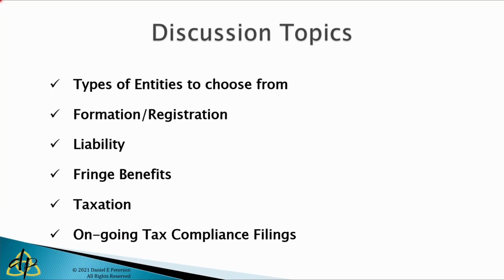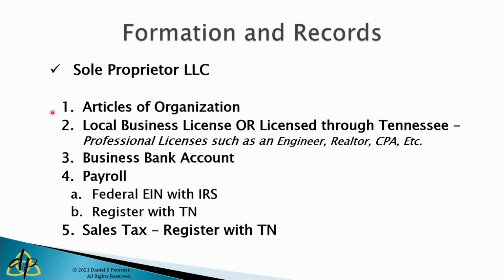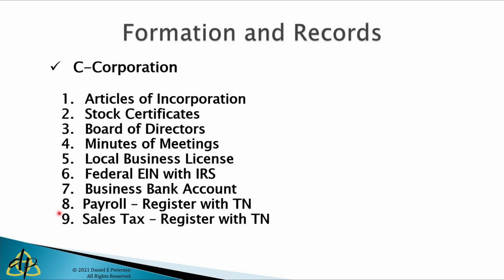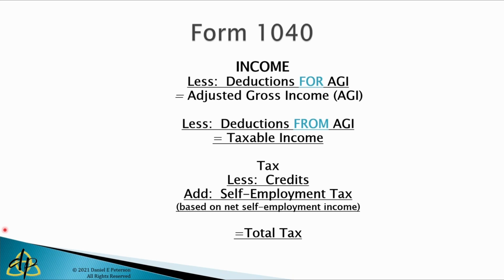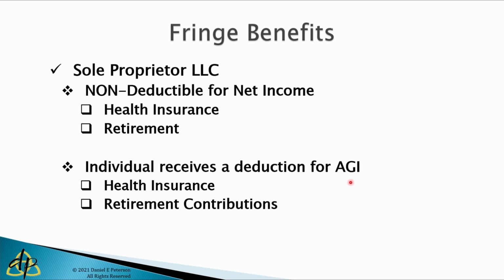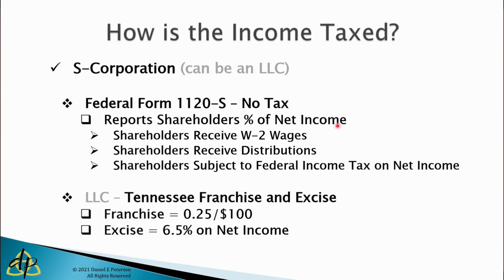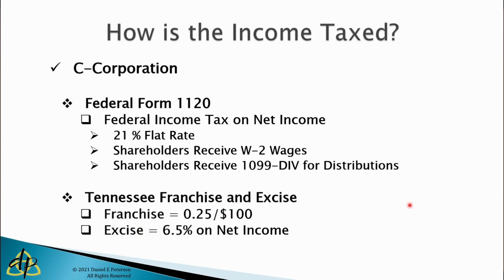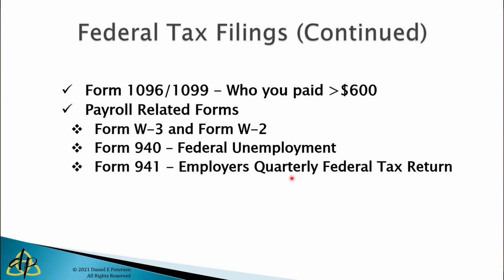So You Want to Start a Business: Entity Choice & Tax Obligations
0:00 Introduction
Entity Types
4:05 – Sole Proprietor
8:55 – Sole Proprietor LLC
10:10 – Partnership (GP, LP, LLC)
13:00 – S-Corporation (Can be LLC)
14:50 – C-Corporation
Owner Liability
16:10 – Sole Proprietor
17:35 – Partnership
18:20 – S-Corporation
18:40 – C-Corporation
Miscellaneous
19:22 – Fringe Benefits
26:13 – How Are Entities Taxed?
26:27 – What Are Revenues?
26:52 – What Qualifies as Expenses?
How is the Income Taxed?
27:15 – Sole Proprietor
32:20 – Partnerships
37:41 – S-Corporation
45:24 – C-Corporation

49:10 – Federal State and Local Tax Filings